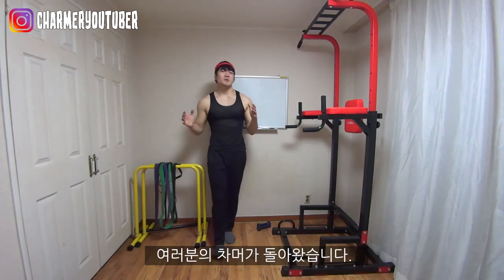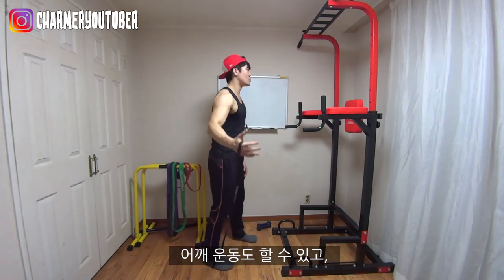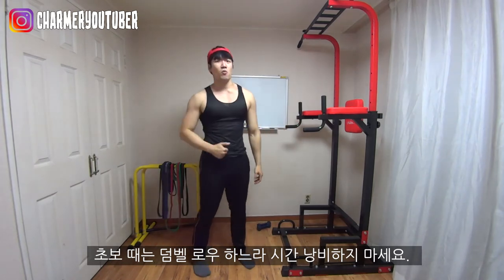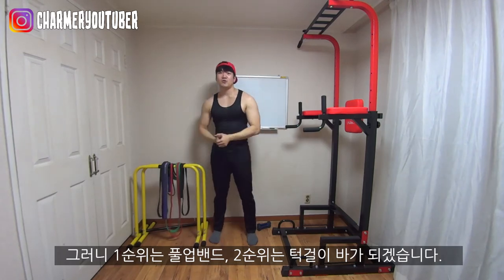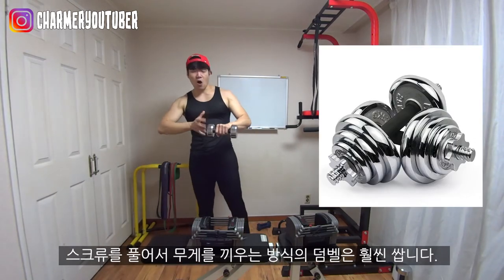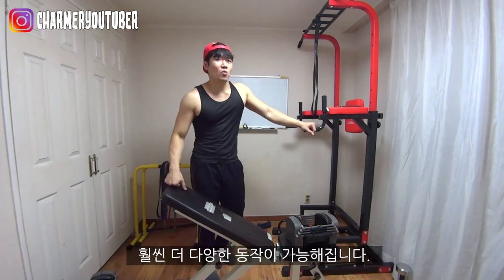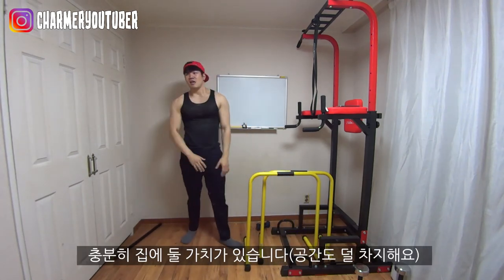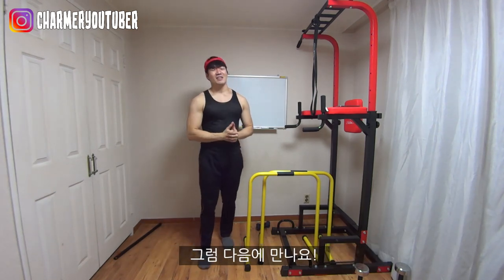홈트를 완벽하게 만들어주는 5가지 도구들(필구!!) | 5 Items To Make Your Home Gym Perfect(MUST BUY!)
안녕하세요 차밍 여러분! 차머입니다.

오늘은 제가 쓰는 홈트 도구들을 소개할 거예요. 오늘 소개하는 도구들은 운동을 위한 도구입니다(스트레칭을 위한 도구는 또 따로 다룰게요).  맨몸으로도 충분히 강하고 멋진 몸을 만들 수 있지만 제가 오늘 보여드리는 도구만 갖춰도 훨씬 다양하고 좋은 운동을 할 수 있다는 것!

1) 풀업밴드
2) 턱걸이 바(치닝디핑)
3) 덤벨
4) 벤치
5) 딥 바

그럼 다음에 만나요! - 차머

Today we are talking about home gym equipment I recommend.
Ya' all need are 5 items.

1) Pull up band
2) Pull up bar
3) Dumbbells
4) Bench
5) Dip Bars

Train Hard, Charmer